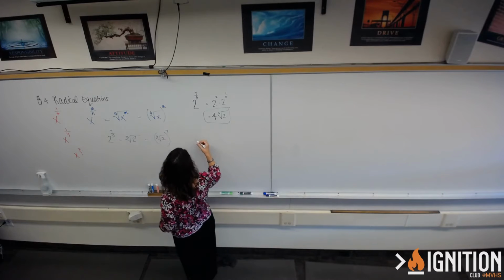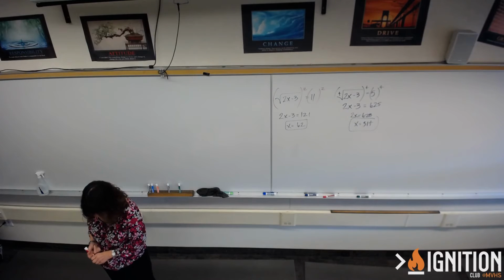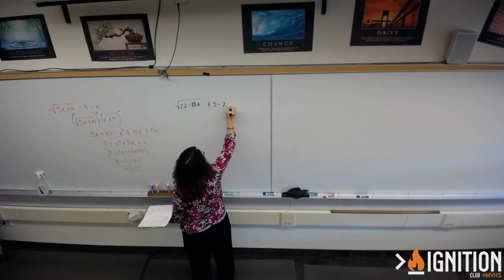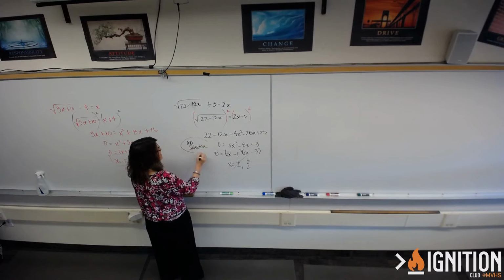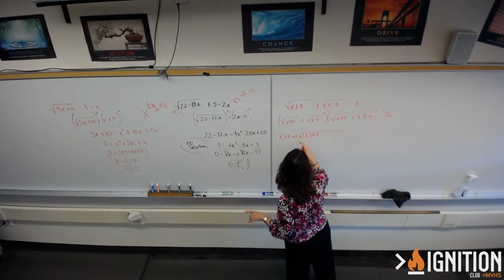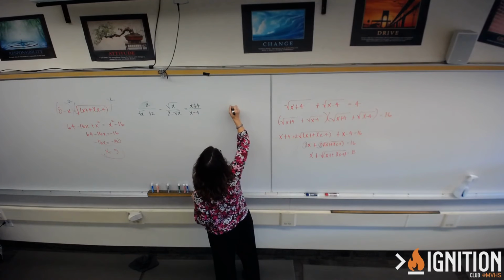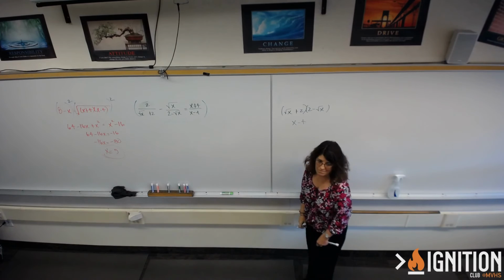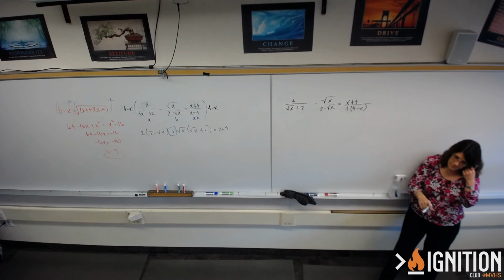8.4 Radical Equations (Feb 13)